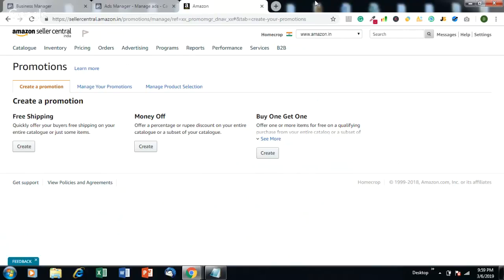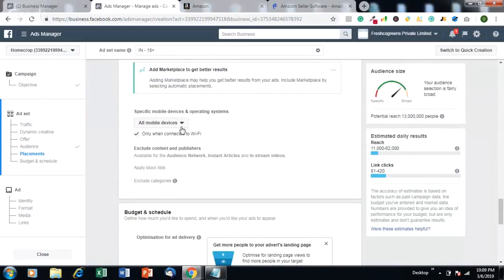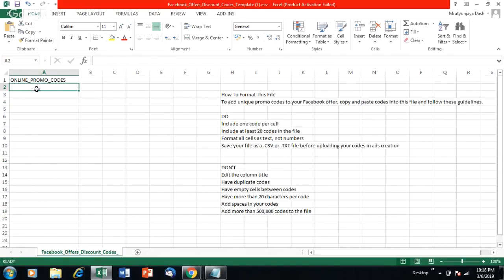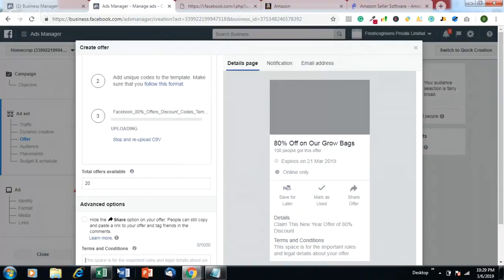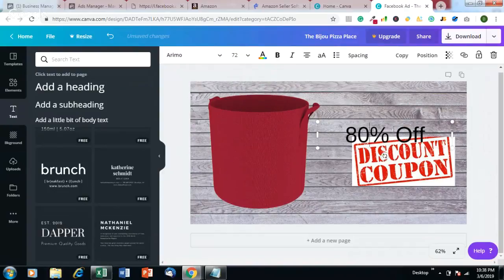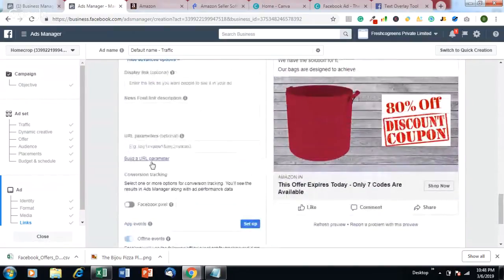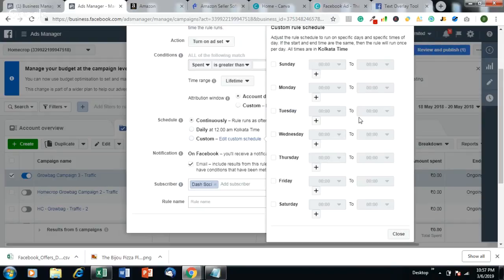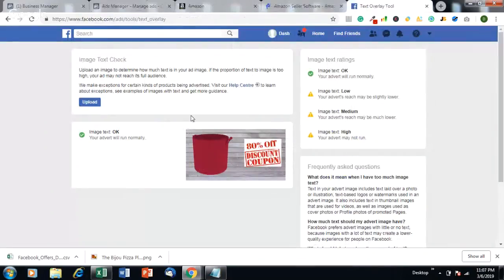Sales Boost Ideas